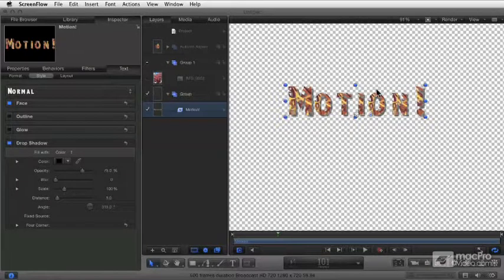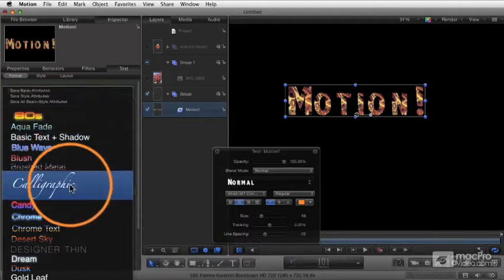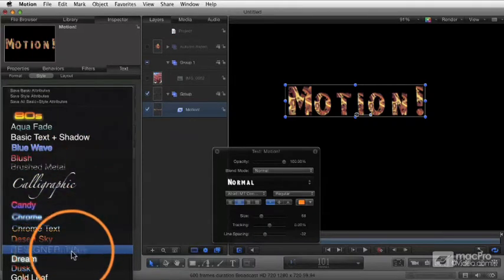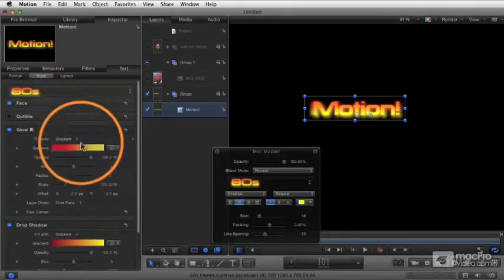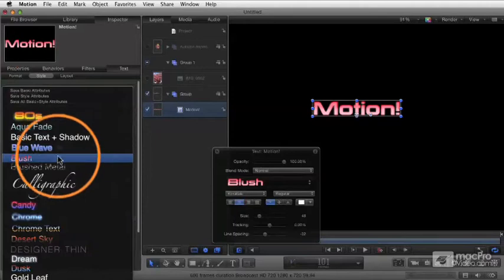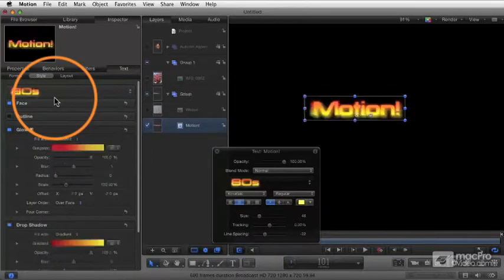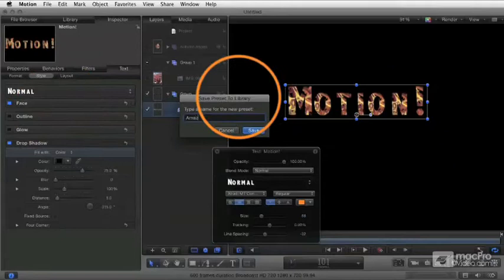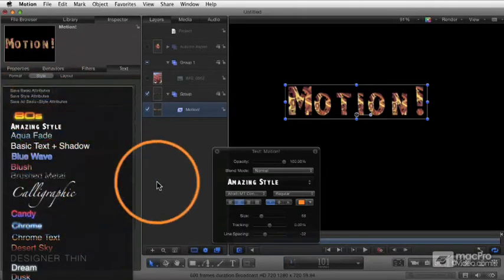Motion 5 103: Animating Text - 7 Text Style Presets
Motion 5 103: Animating Text by Michael Wohl
Video 7 of 24 for Motion 5 103: Animating Text

In this third tutorial in our Motion 5 series, text-pert Michael Wohl is very busy texting but instead of using his iPhone, hes doing it with Motion 5!

Motions text manipulation potential is truly awesome. From simple crawls and scrolls to explosive animations Motion does it alland Michael Wohl shows you how! He starts off with a solid summary of the basic tools. Then Michael explains the various text styles and all the ways to format and transform individual letters to whole paragraphs. Next Michael explores Paths, and how to use Motions collection of tools and presets for creating interesting Shapes and Splines. After that theres an in-depth section on creating scrolls and crawls for those breaking news moments and movie-style credits.

The final section is all about animation and this is where Motion shines! Michael shows how to deploy the vast library of included behaviors to animate letters all around the frame  in every way imaginable.

So join Michael Wohl in this inspiring Motion 5 video textbook and learn how to get you text in motion!